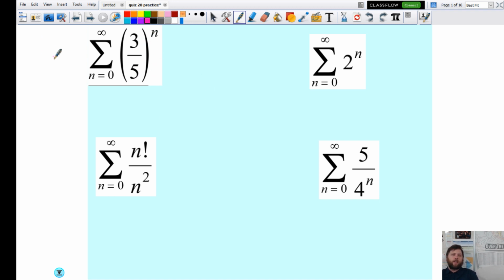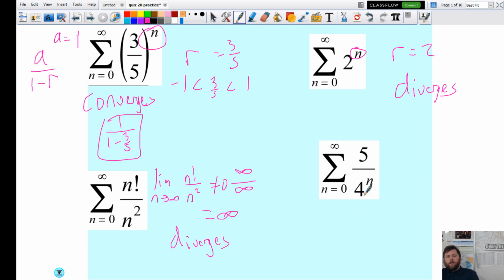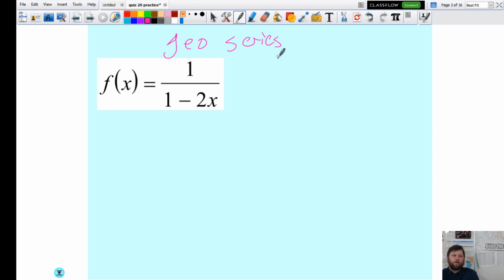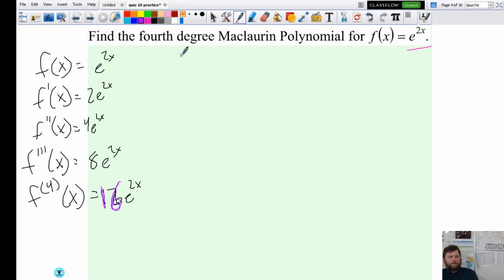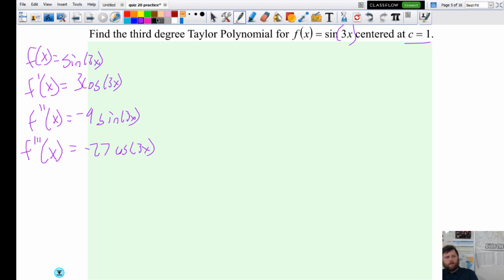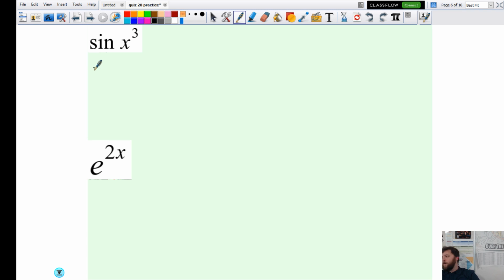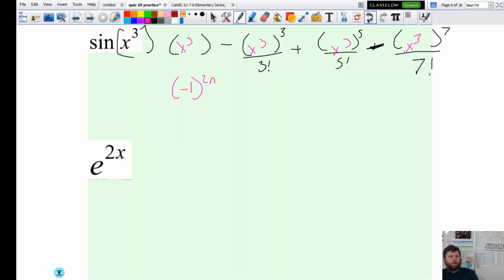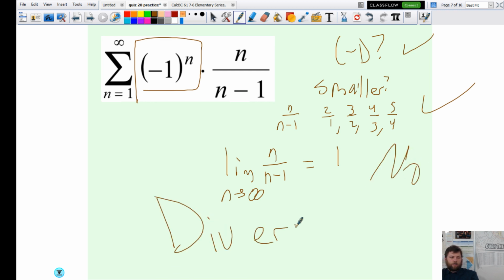Quiz 20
HOw many people do you think will watch this video before the quiz?